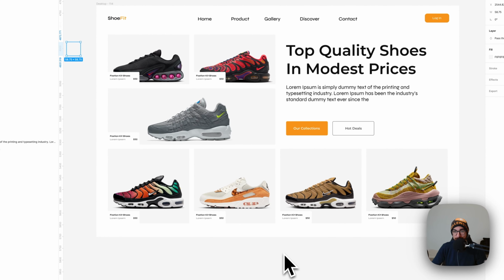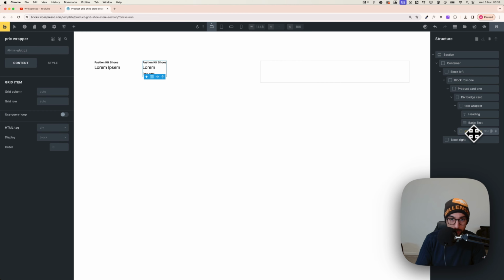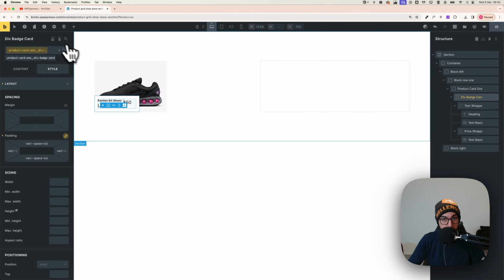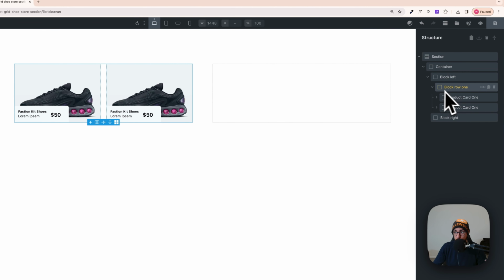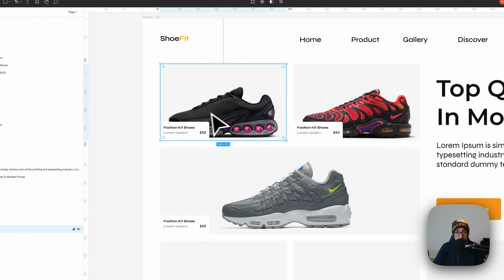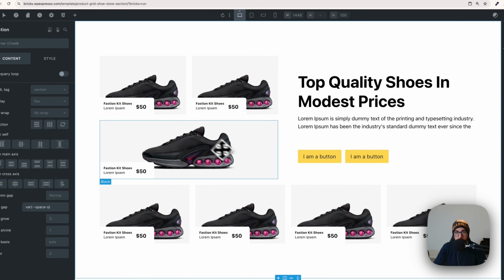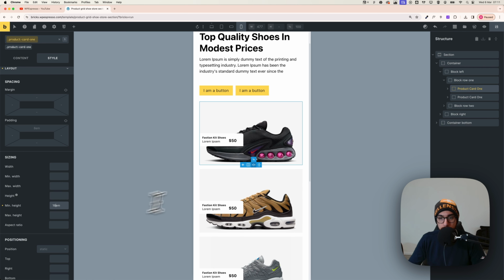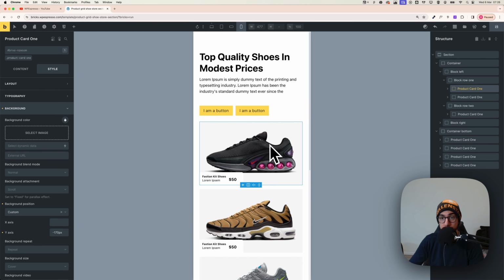Wordpress Tutorial | Bricks Builder | AutomaticCSS (ACSS) | Product grid shoes store section